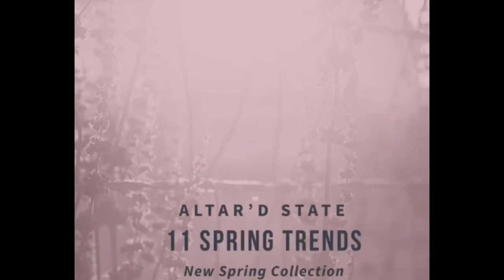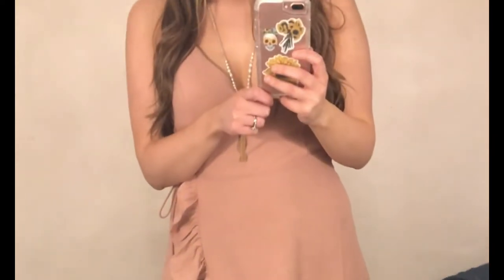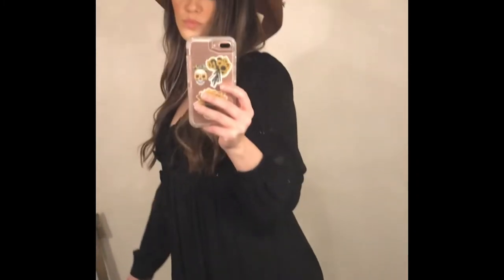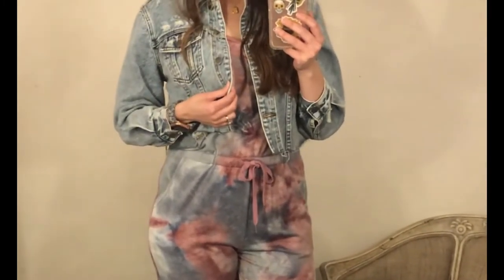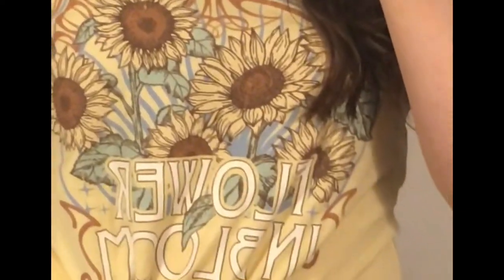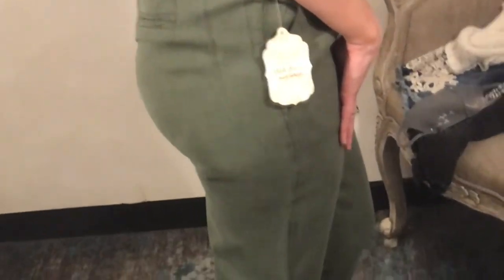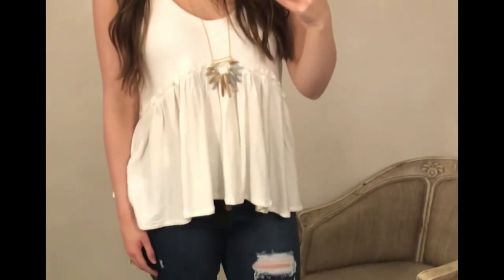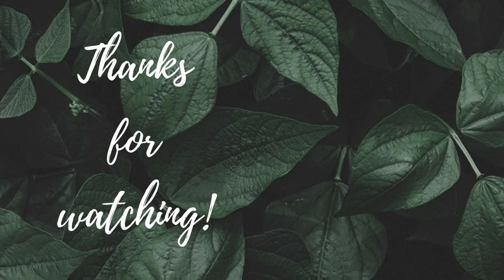Altar’D State Spring Collection 2021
Hey, Guys,

In today’s video I wanted to do a quick Spring Collection video since you guys loved my fall collection so much. I know I haven’t posted anything Fashion in a while so I thought about doing this one. This year we have such a cute collection the I think would work perfect for everyone. This the last video that I will be recording and editing on my IPHONE. So you guys will be getting so much better quality from now on.

I worked hard planning the outfits for a different kinds of styles and I tried to show the different types of styles Altar’D State features.

For my next video topic I will be taking a poll to see if you want:

1) A video of me trying on the same size jeans at different stores to show the difference in sizes.

2) The Alatr’D State Revival Collection

3) Me testing out some new trendy Drugstore Makeup products to see if they can pass my Makeup quality test.

I love you all thank you for your support

You can shop the new Spring Collection on the Altar’D State state.com

Or you can get styled by me at our Southpoint Durham Location